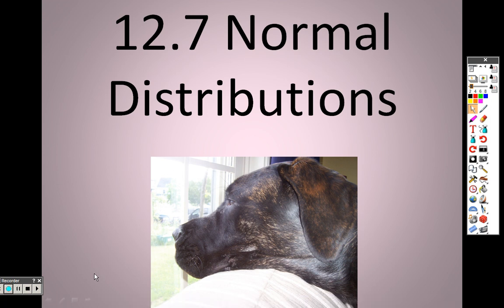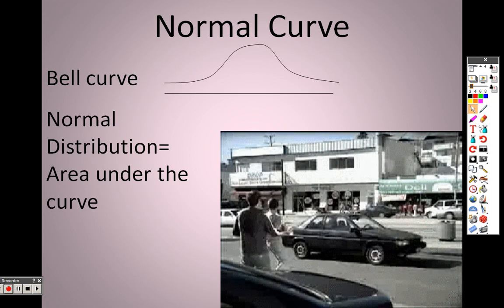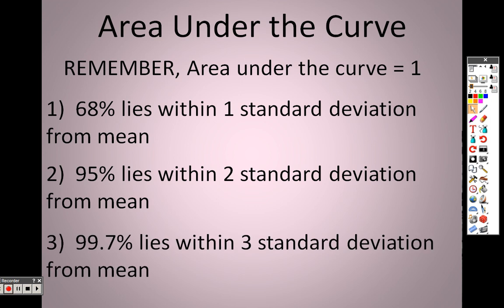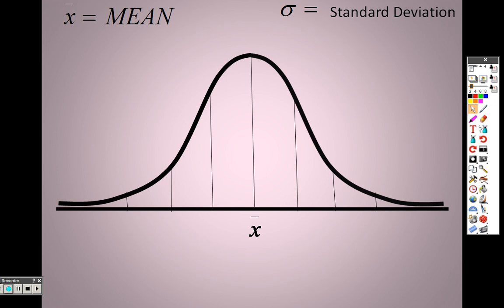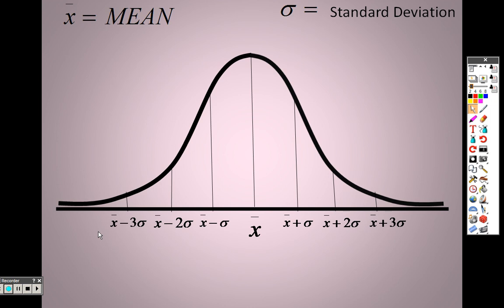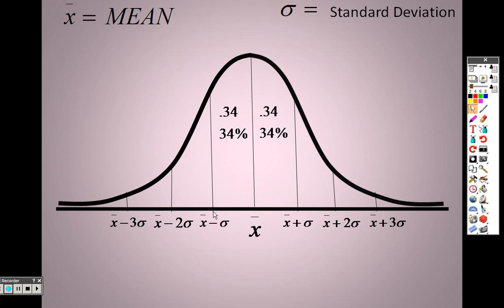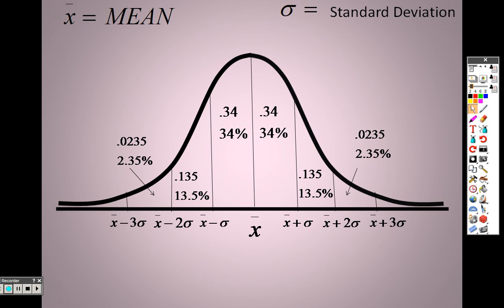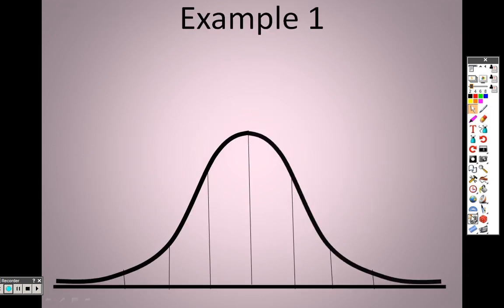Algebra 2 12 7 Lesson Part 1 Normal Distributions